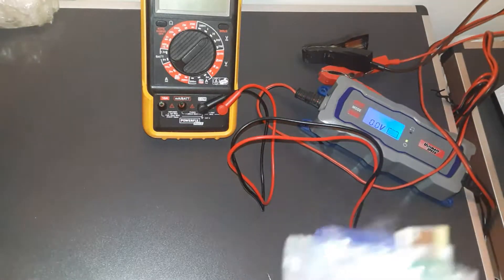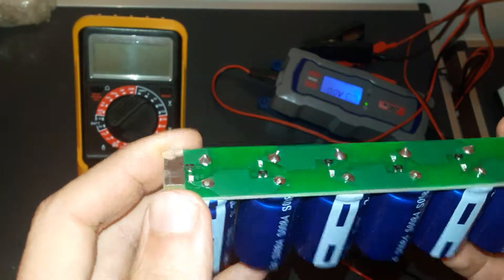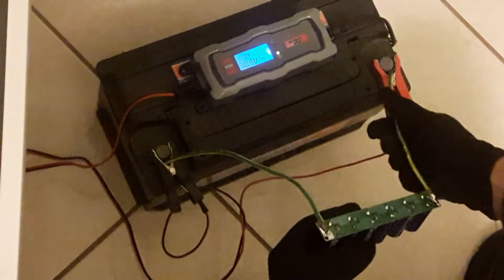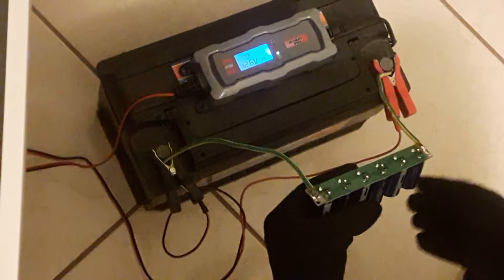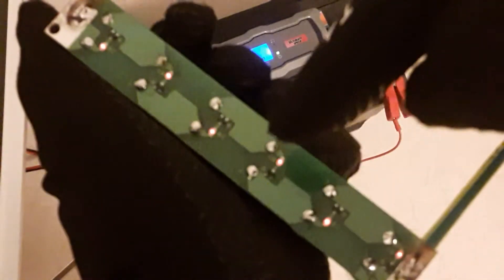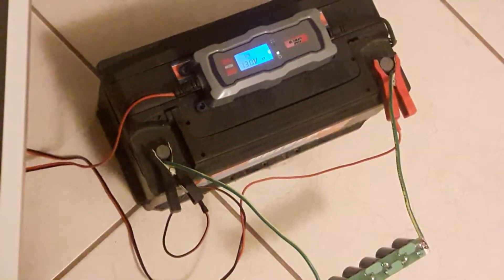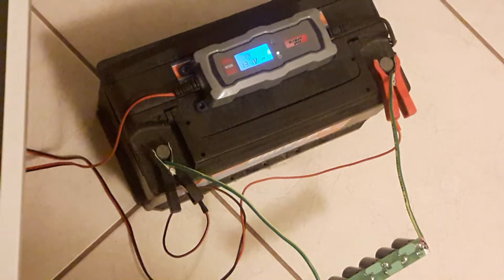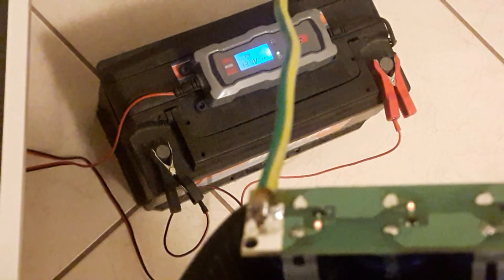100 Farads 16 vSupercapacitor Bank From Ebay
Just bought a bank with 6 x100 farads super capacitor  of 2.7 volts.
As they are in series the total farad of the bank is about 16 farads.
Just a quick review.